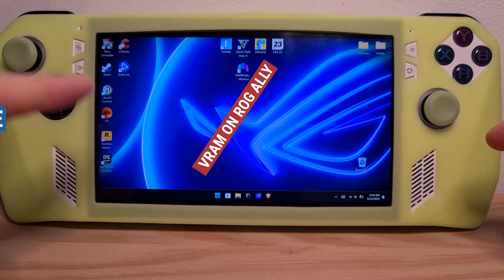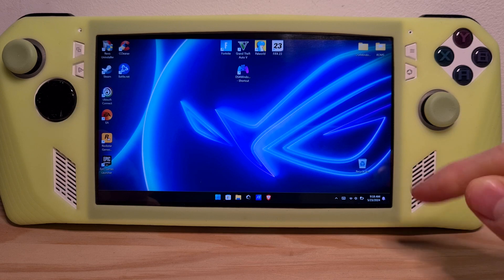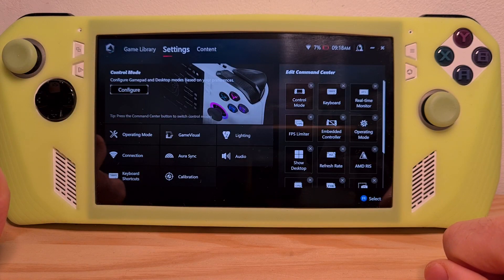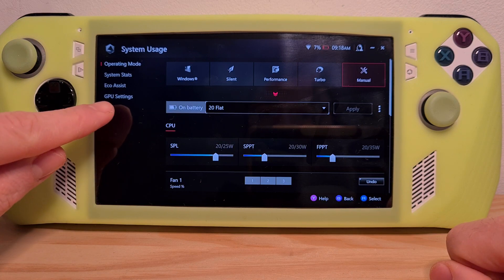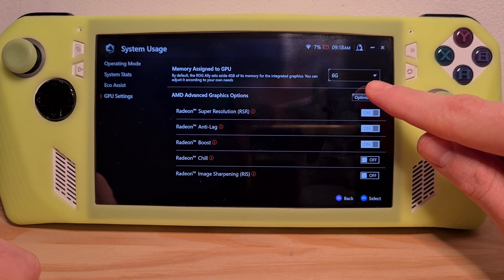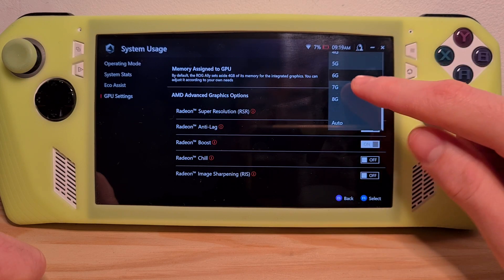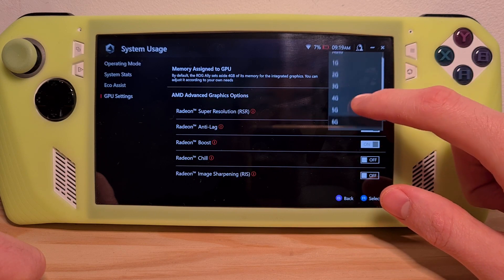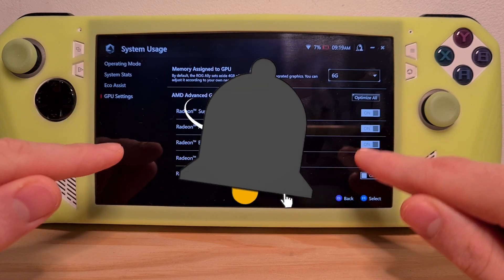How To Change VRAM On ROG Ally